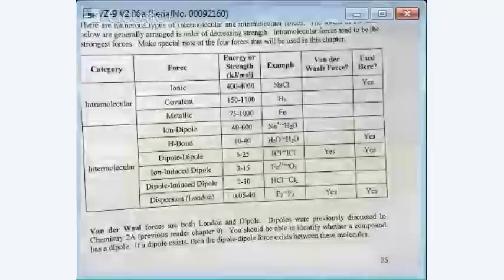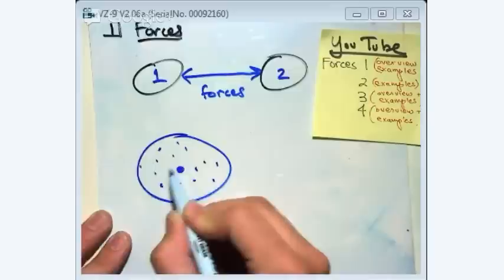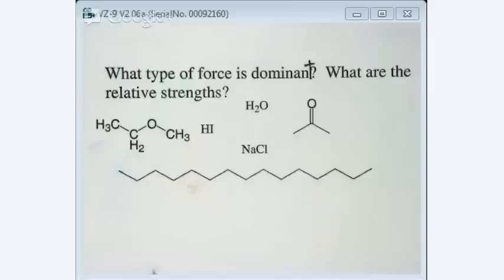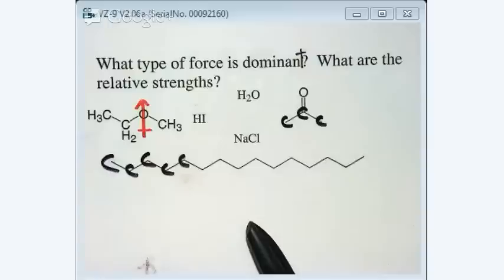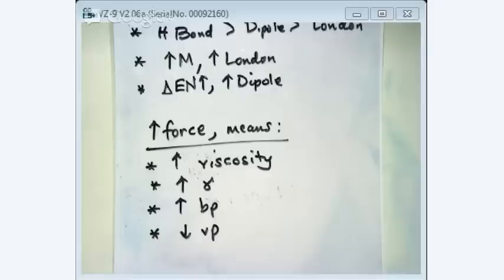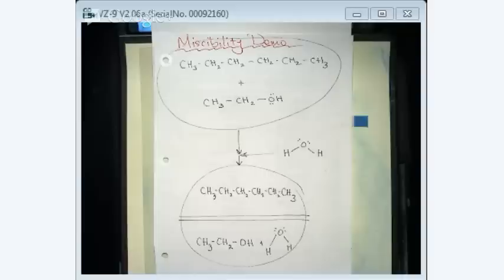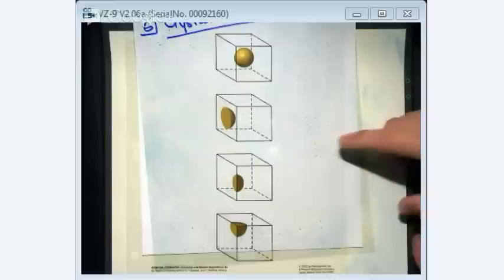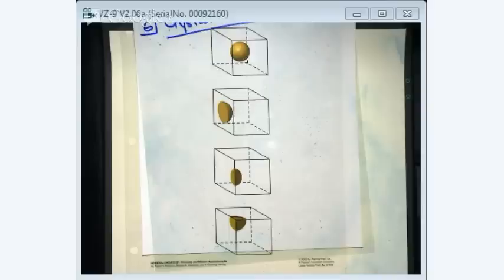Liquids & Solids 3 - 04-11-13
This lecture covers intermolecular forces (H-bonding, dipoles, London) and how that connects to boiling point, viscosity, surface tension, and vapor pressure.  Secondly, there is a short section on network covalent solids.